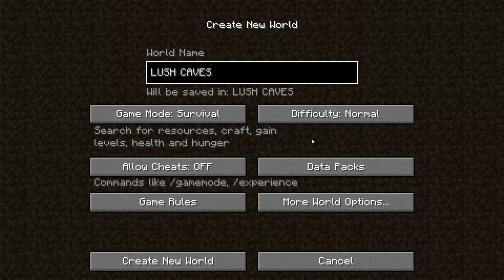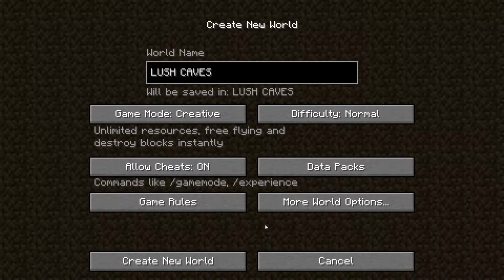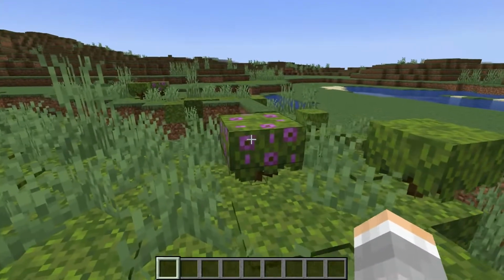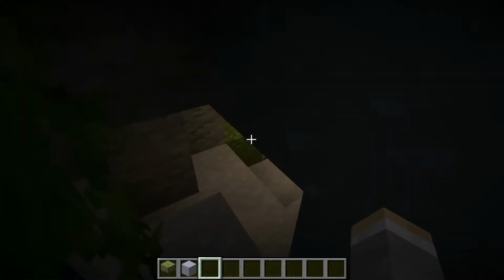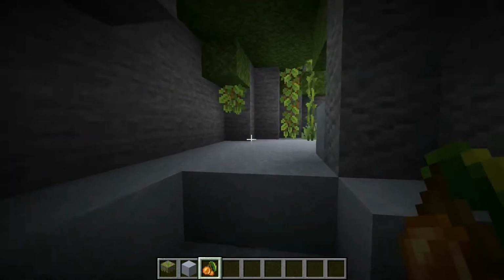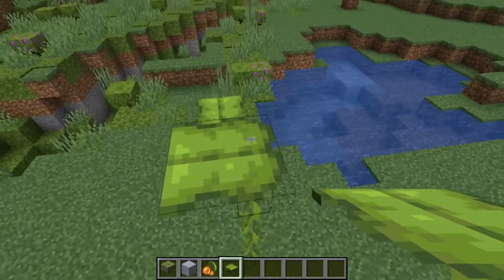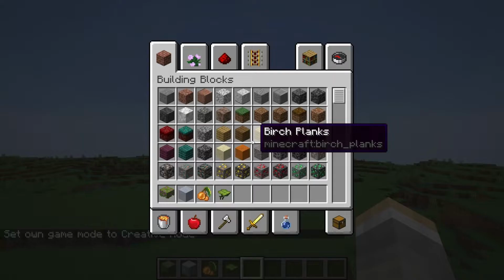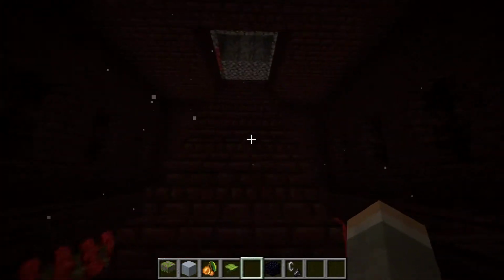LUSH CAVES! Generating a Lush Cave Map in Minecraft 1.17.1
Lush caves! Here I'm generating a lush cave map in Minecraft 1.17.1, giving you a chance to see what it is like! It's pretty cool!

Filming and creating quality videos and Machinimas that can be fun for everyone to enjoy, and also tutorials!

Thanks!